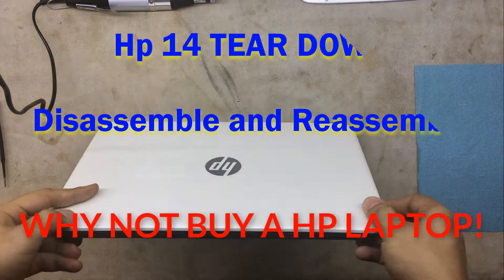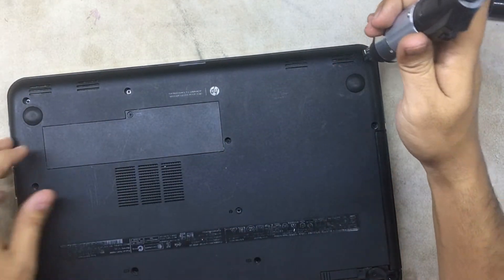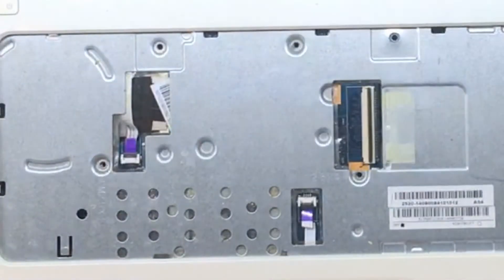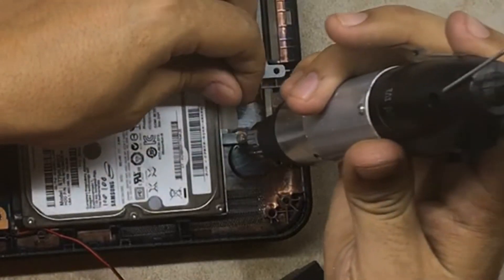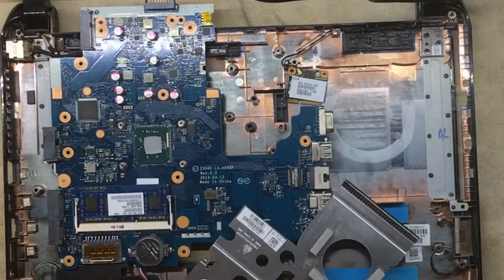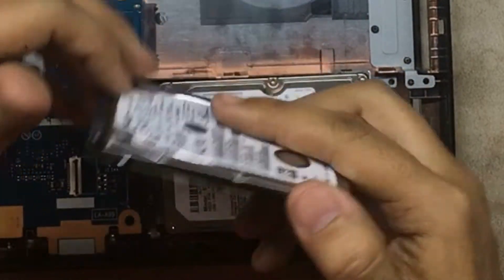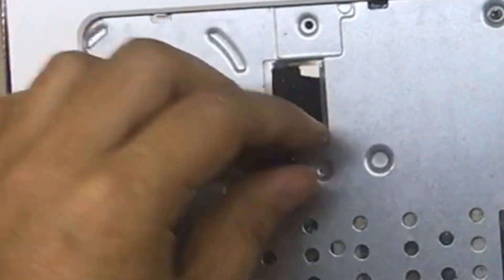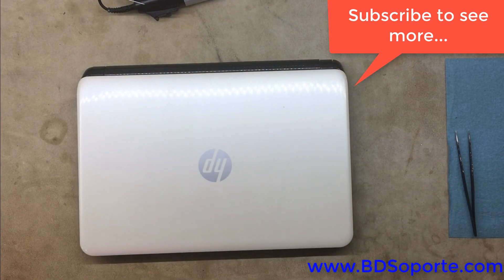HP 14, WHY YOU SHOULD NOT BUY A HP Laptop! Hp 14 Disassemble and Reassemble service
in this video you will see one of the big reason why HP laptops are failing more often, (lack of ventilation).